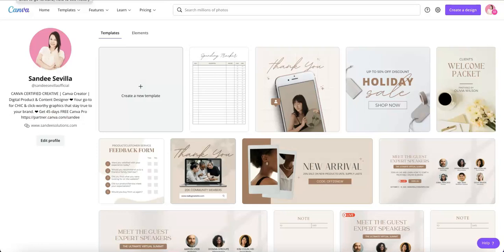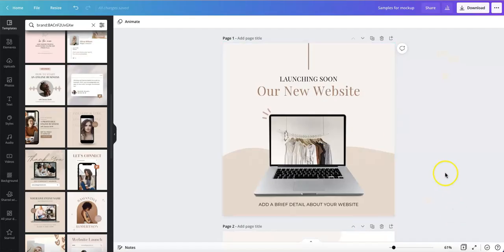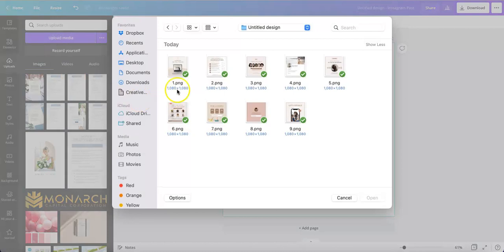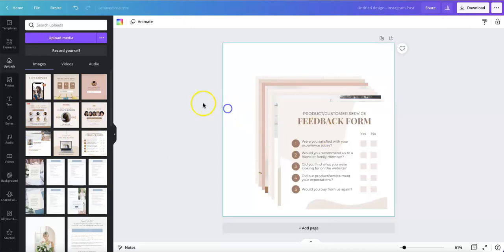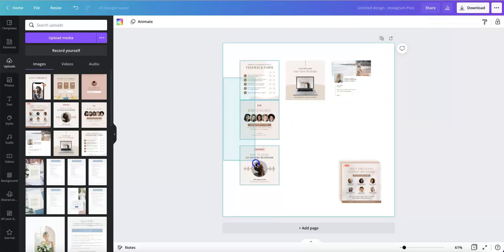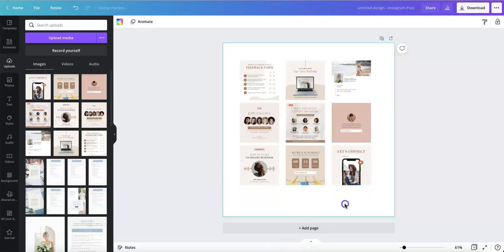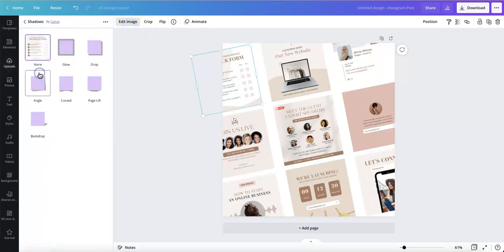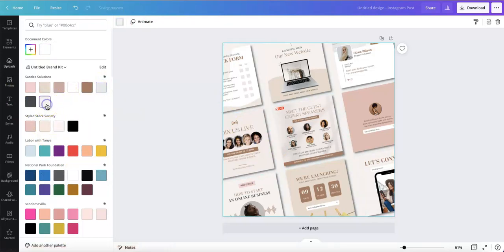How to make a Grid Mockup in Canva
How to use Canva to create a mockup in Grid Layout in Canva to help you present or showcase your designs in your portfolio, social media, and website.